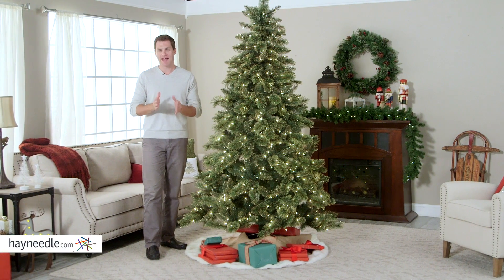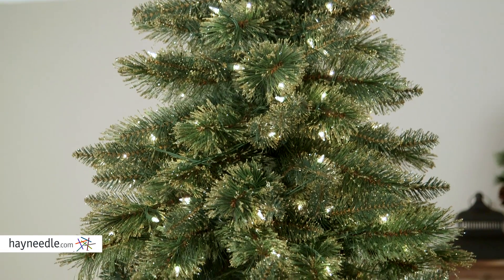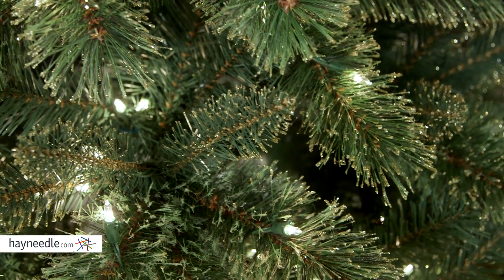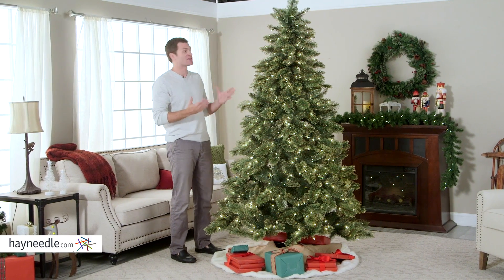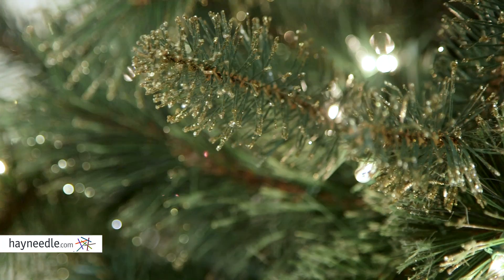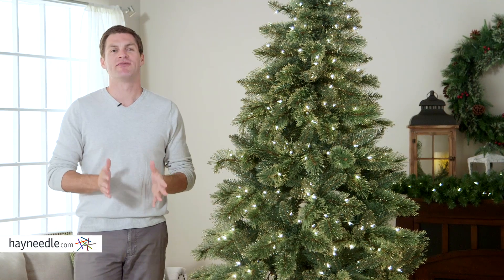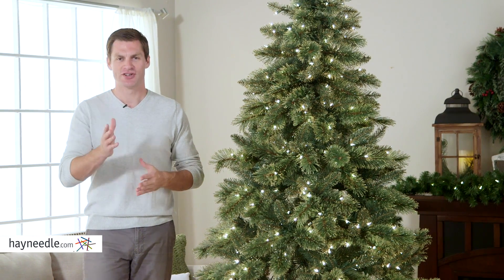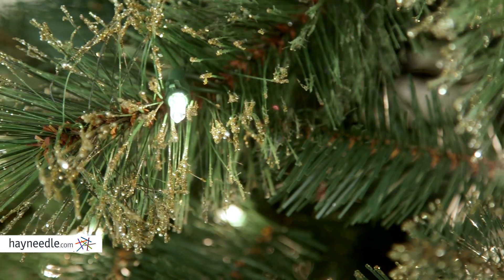7.5 ft. Hard/Mixed Needle Gold Glitter Cashmere Pine Pre-lit Christmas Tree - Product Review Video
For more details or to shop this Sterling Tree Company Christmas tree visit Hayneedle

To view our full assortment of Christmas trees, visit Hayneedle